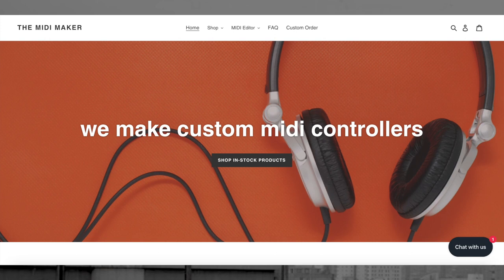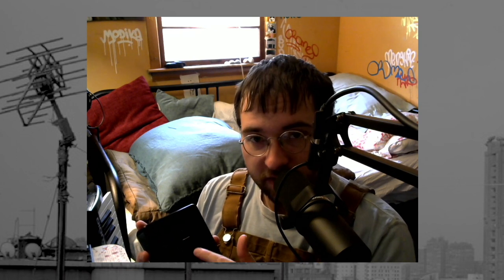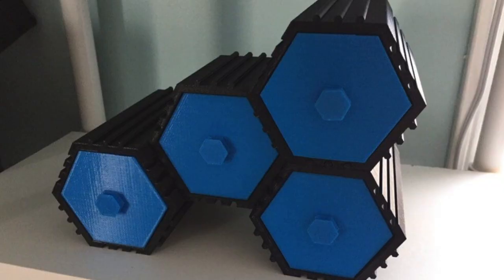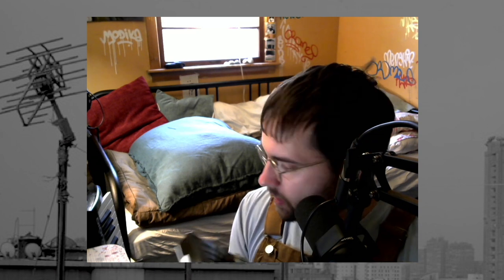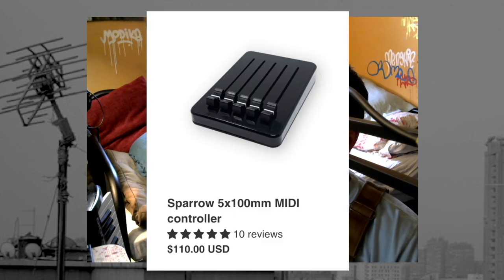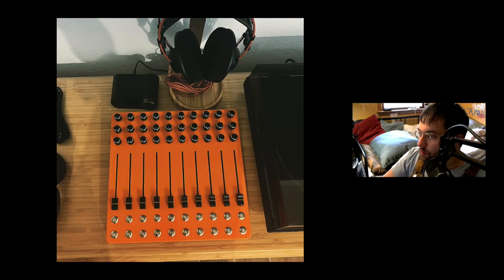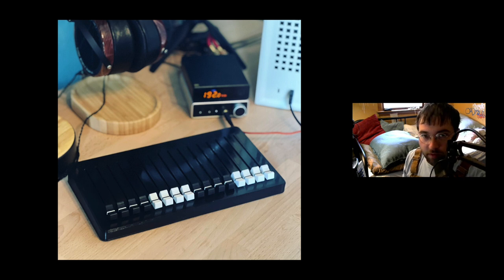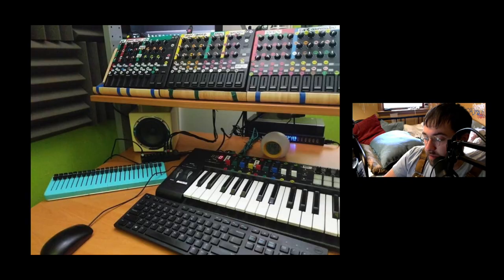The Boundless Potential of Minimalist Midi Controllers